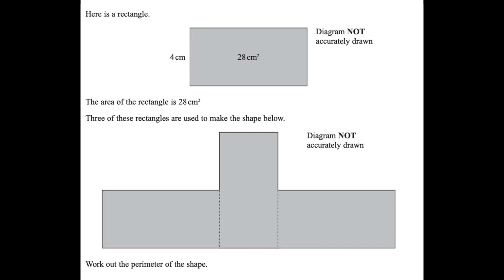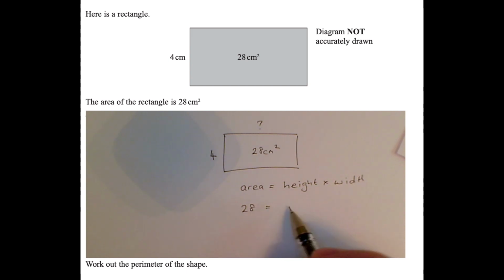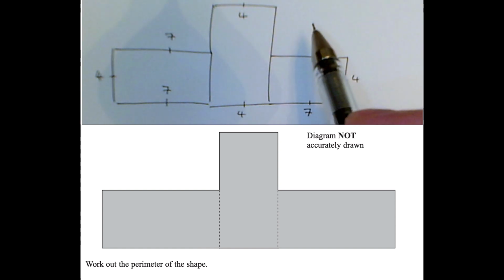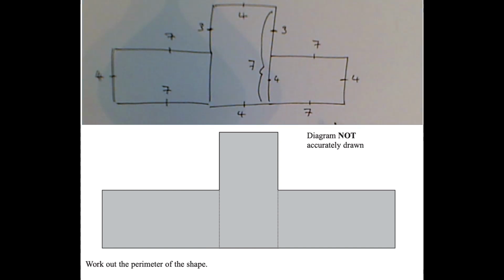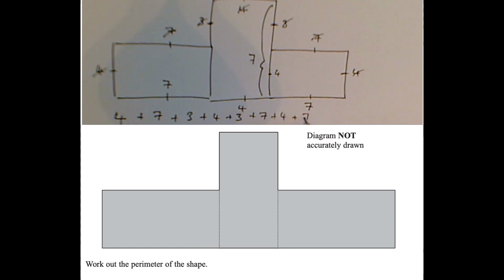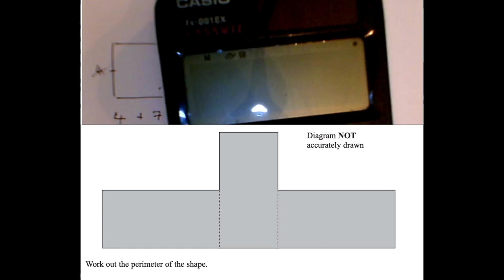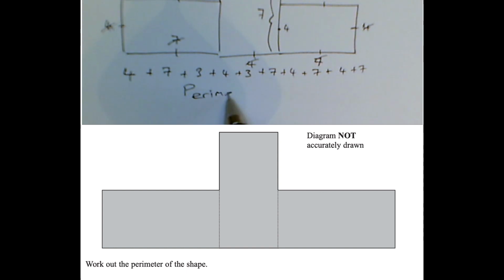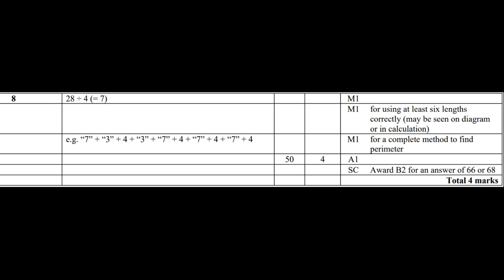FG 005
Perimeter